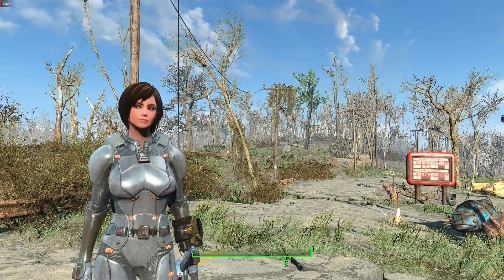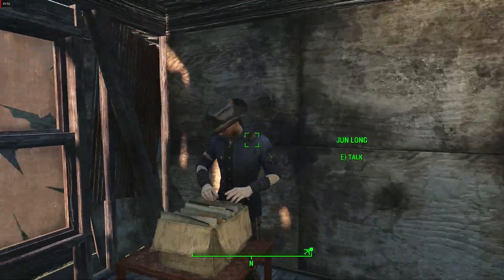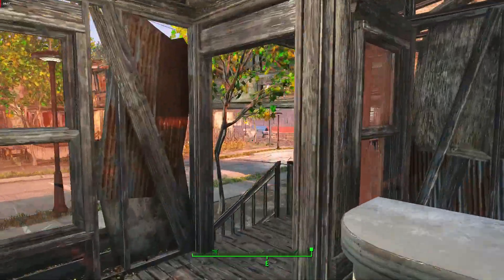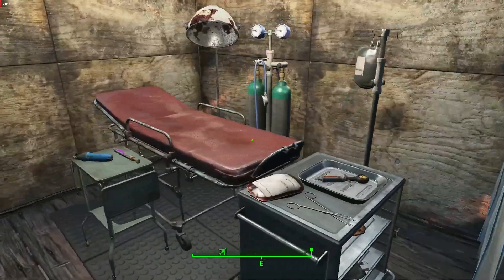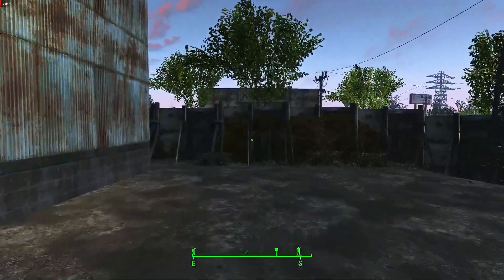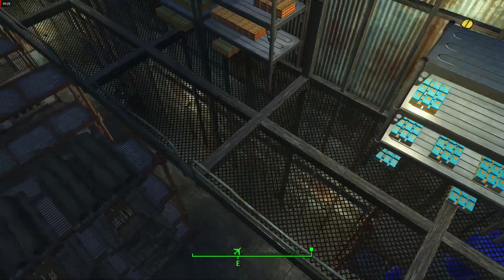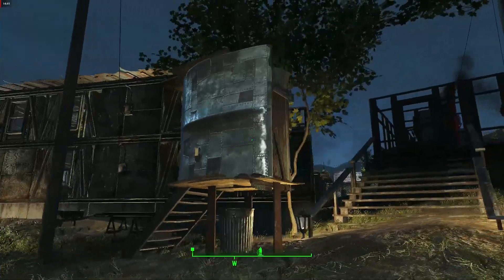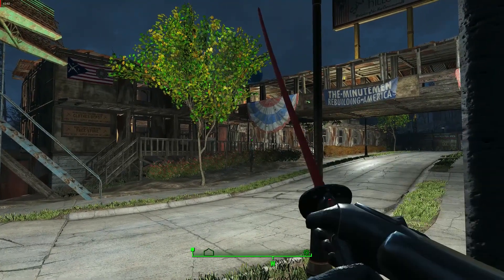Sanctuary settlement tour- minutemen V2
Just a tour of the settlement I created in my fallout 4 world themed around the minutemen. Heavily modded. Will post mod list at request, otherwise it wont be included.,